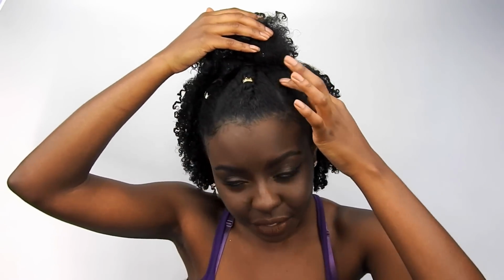Natural Hairstyle | Half Up Half Down with TWISTS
Hey Y'all! Back at it again with yet ANOTHER natural hairstyle tutorial, this time I have a half up half down style for you guys with some flat twists! Any questions leave them down below =)

Products Used:
-Spray Bottle w/ Water
-Eco STyler Gel
-Rubber bands
-Curl Enhancing Smoothie
-Gold Hair accessories

FAQ's
+ Whats my hair type? watch this videooo
+ How long have I been Natural?
- 9 months (Transitioned for 11)